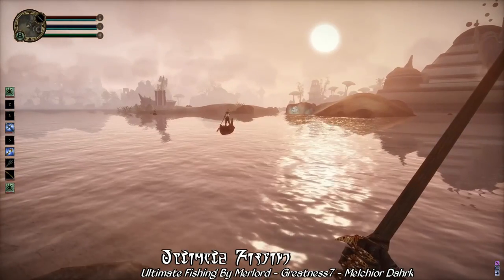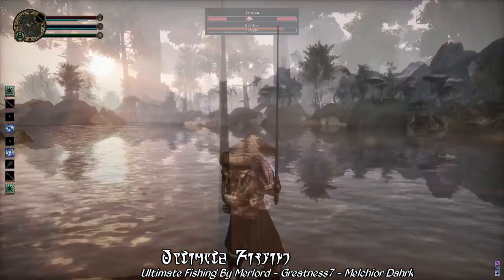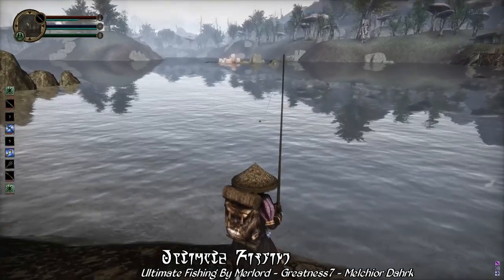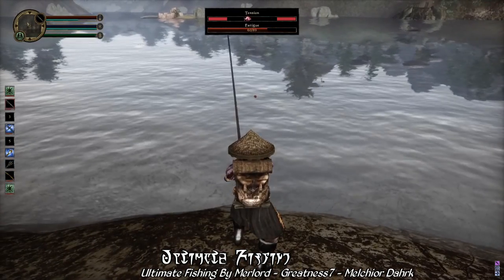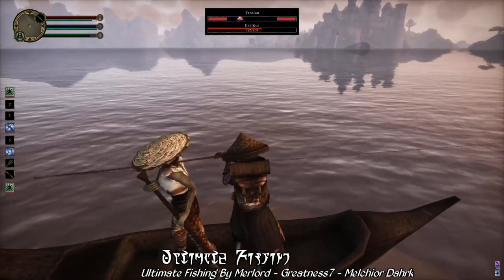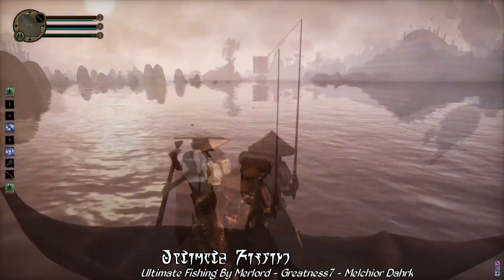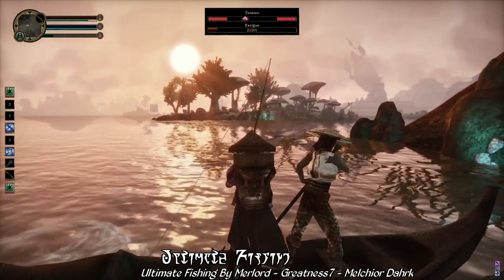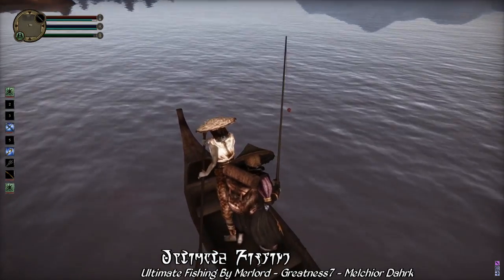Morrowind Mod of the Day - Ultimate Fishing Showcase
Morrowind is a land full of adventure, but sometimes you just need a bit of downtime, and what better way is there to relax than to sit back, cast out a line, and do a bit of fishing in-between all those crazy adventures?

That's where today's Mod of the Day comes in, for today we're showcasing Ultimate Fishing by Merlord - Greatness7 - Melchior Dahrk, a fully functional, fully animated, and fully fun new fishing mini-game for Morrowind!

Simply take a fishing pole, attach some bait, cast out a line over any body of water you like, and just wait for a fish to nibble. Once you've got something hooked, you can reel it in, involving a battle of wills as the fish tries to escape.

With some 25 different types of fish, some unique to different regions or times of day, not to mention five legendary fish that you can try to catch, there is a simply massive amount of fishing content for you to find, and this is, without question, one of the most polished new gameplay mechanics added to Morrowind.

Merlord has done it again, and if you're at all a fan of fishing or fishing mini-games, you absolutely need to check out and play this mod, it is well worth every ounce of praise!

Compatible With: Morrowind Rebirth, BCOM, abot's Water Life, Sails and Sales, and virtually all other mods.
Conflicts With: OpenMW